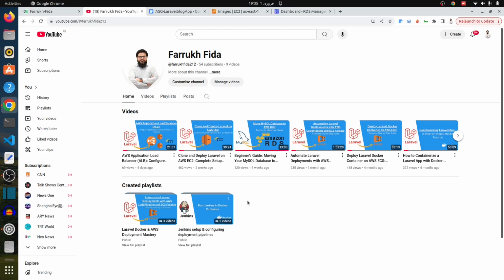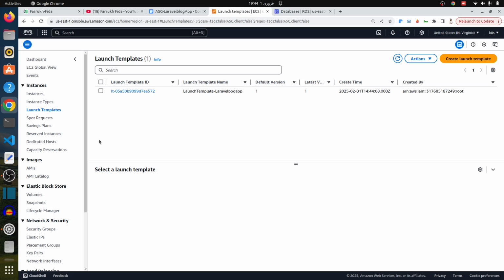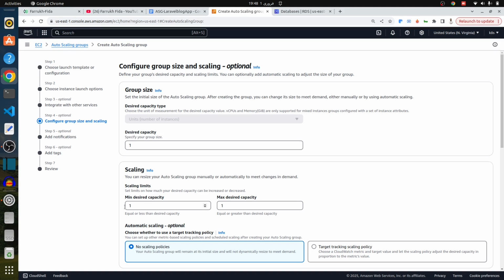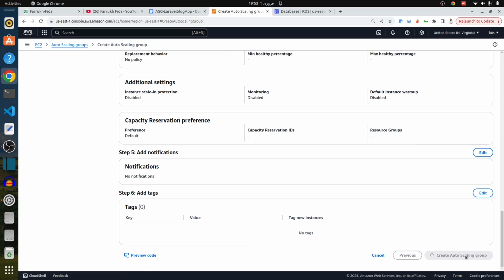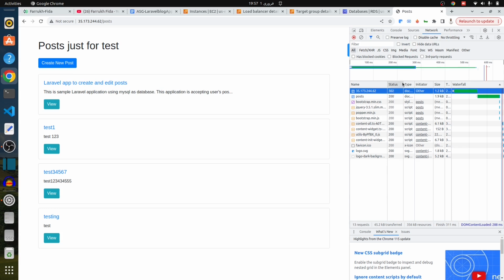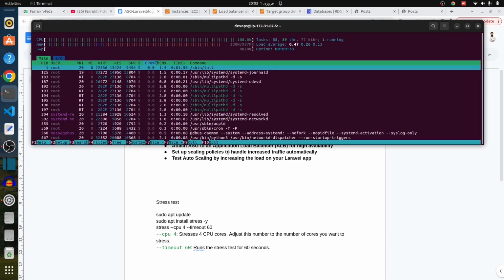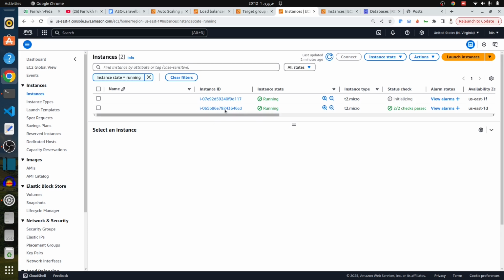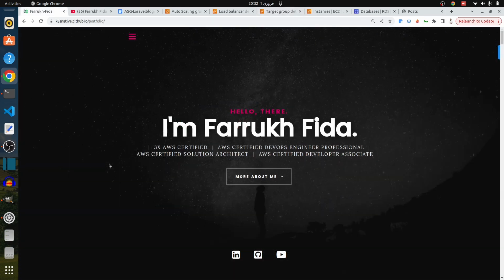Auto Scale Laravel on AWS: ASG with Load Balancer for High Availability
Timelines:

00:00 - Introduction.
01:17 - Steps to take.
01:53 - Create MySQL DB using RDS snapshot.
02:42 - Create Launch template for ASG (Auto scaling group).
04:00 - Create ASG (Auto scaling group).
11:36 - Verifying and browsing Laravel application on ASG created EC2.
12:19 - Verifying and browsing Laravel application via loadbalancer (ALB).
15:50 - Increasing CPU Load using utility named as "Stress".
19:36 - Checking ASG created 2nd EC2.
20:20 - Accessing application via the Loadbalancer which distributing load to 2 EC2.
20:40 - Checking when ASG will initiate scale-in (terminate the 2nd instance).
21:24 - Explaining using architecture diagram that how auto scaling works with our application.
24:17 - Conclusion

Scaling your Laravel application automatically is crucial for handling traffic spikes and ensuring high availability. In this tutorial, I’ll walk you through setting up an Auto Scaling Group (ASG) on AWS using an EC2 image with a preconfigured Laravel application. We’ll attach it to an Application Load Balancer (ALB) to distribute traffic efficiently between multiple instances. 🚀

📌 What You’ll Learn in This Video:
✅ Create an EC2 AMI (Image) of your Laravel application
✅ Set up an Auto Scaling Group (ASG) for automatic instance scaling
✅ Attach the ASG to an Application Load Balancer (ALB)
✅ Configure target groups for dynamic EC2 instance registration
✅ Test the scalability and high availability of your Laravel app

By the end of this tutorial, your Laravel application will scale automatically based on demand, ensuring better performance and cost efficiency.